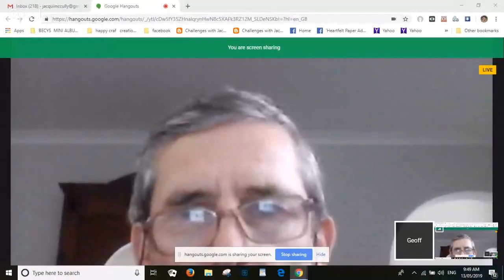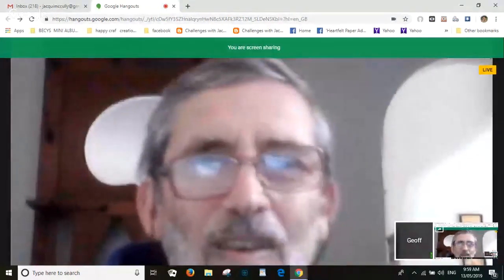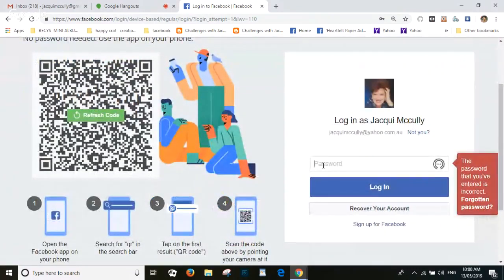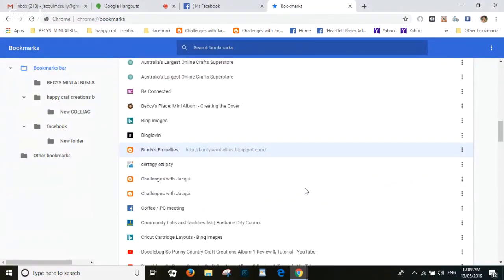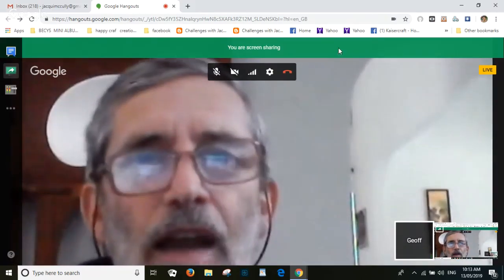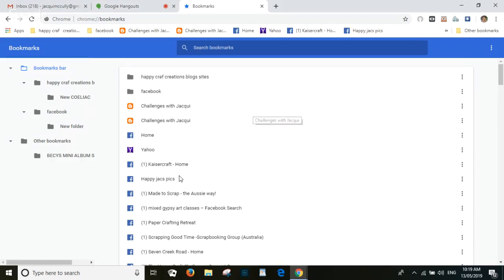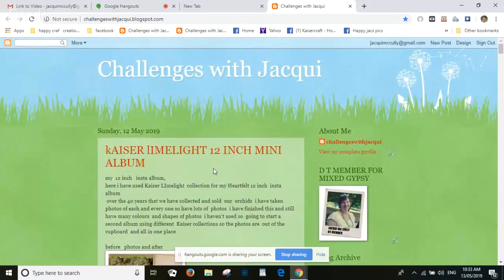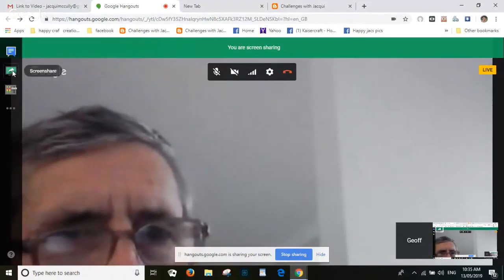Help Jacqui fix Facebook